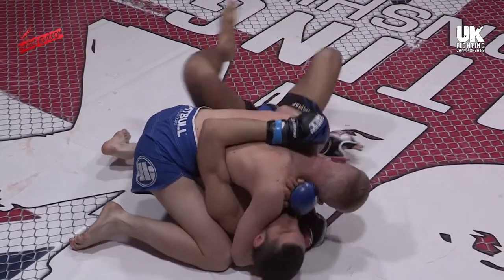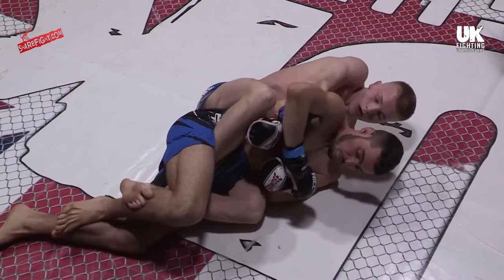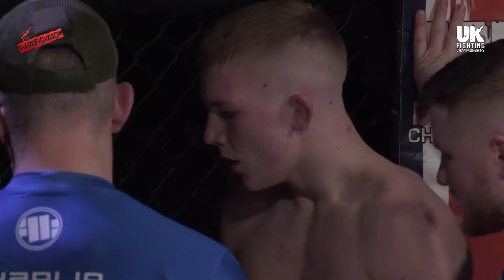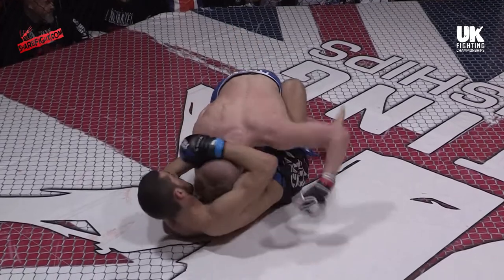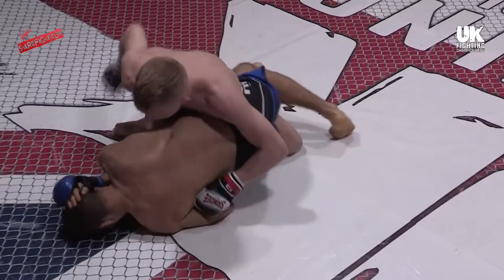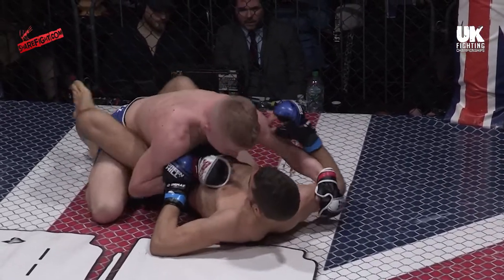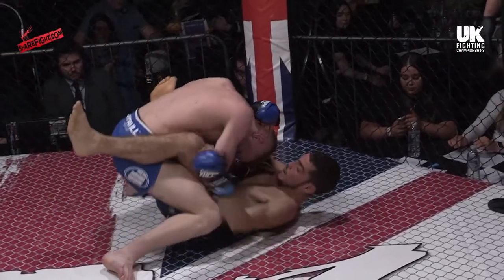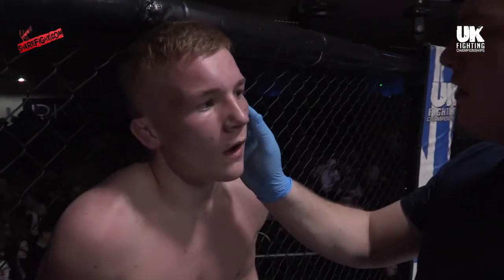Charlie Flanagan vs Alex Gil - UKFC 18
Charlie Flanagan (Combat Performance/Reps MMA) vs Alex Gil (Knuckleheads MMA)

Amateur 64kgs Catchweight Bout

UK Fighting Championships 18 - 12/03/22